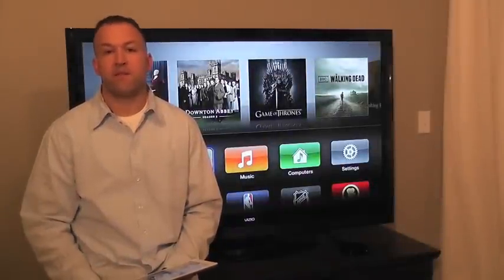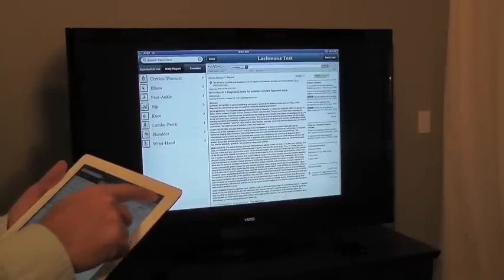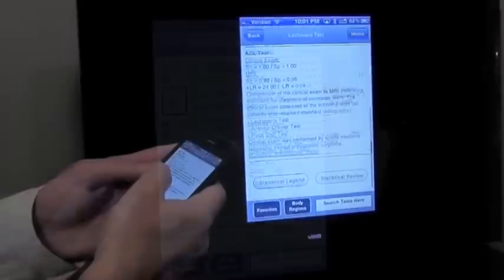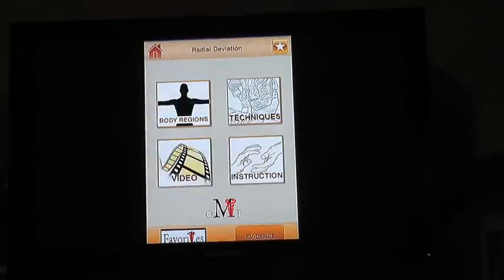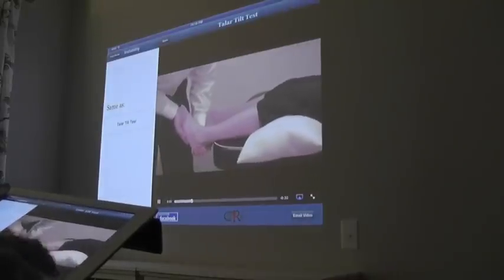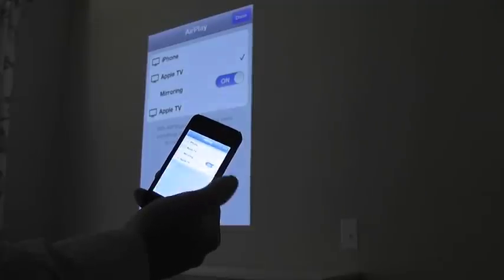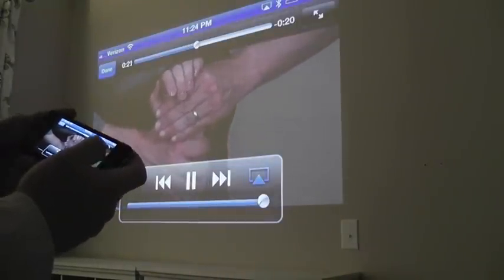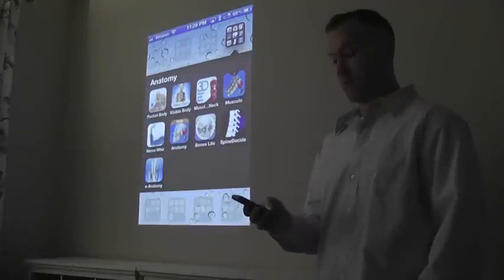Using Apps to Teach with Apple TV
A video tutorial showing how to use CRTech apps in an academic setting as an audio/visual adjunct  to clinical education with use of the Apple TV.